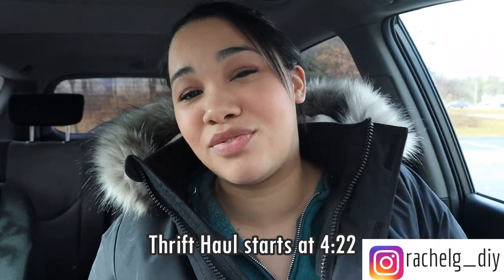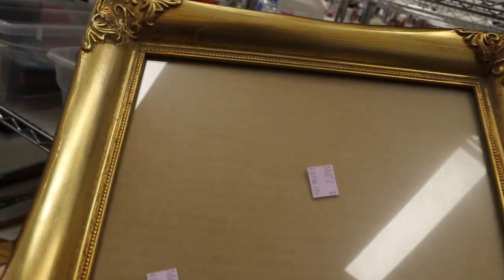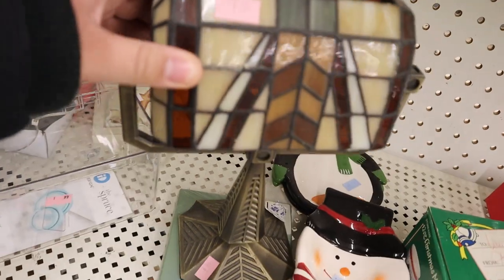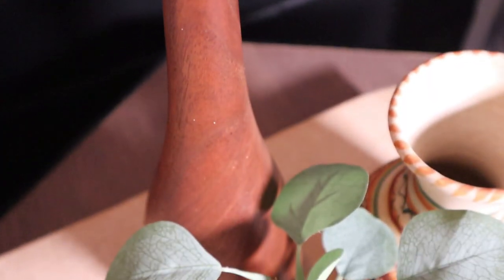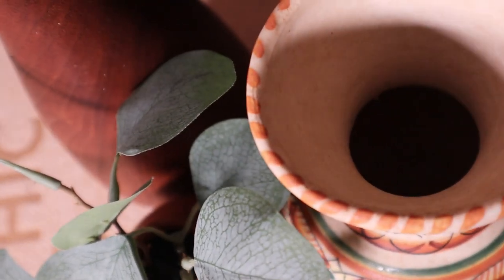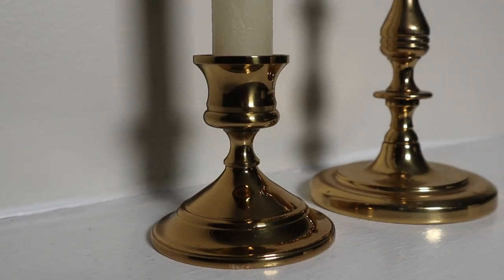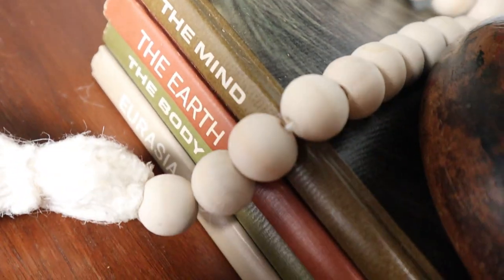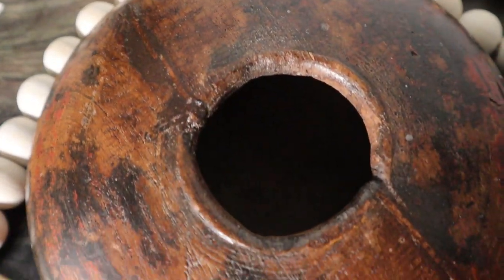Thrift With Me + Home Decor THRIFT HAUL | You Will Love These! | Vintage Mid Century Boho Decor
It is finally time for the last thrift with me and home decor thrift haul of this year!! I have had so much fun thrifting with you and seeing what we can find! This week we actually went thrifting on a WEEKDAY! I usually go thrifting on the weekend but I decided to make some time in my schedule for one more video and one more thrifting trip! I only went to Goodwill and Salvation Army today but I was so happy with what I found! Some real gems in this haul with some great prices! It was a good thrift haul to end 2021 on! Thrift with me for the home décor thrift haul items that I have been waiting to find!! I finally found the missing piece of my home décor set but that wasn’t all! I also found two other items I have been looking for as well!  This haul definitely had a lot of different styles but the main ones were vintage items, specifically some mid-century styles, boho and a little bit of a contemporary flair. Could not have been happier with this haul though, just goes to show you that you don’t have to go to a million places to find some amazing home décor. It’s all about taking your time to find the décor pieces that you love. That for me is the thrill of the thrift!

I love to shop and would love some new ideas on where I can bring you guys to shop with me!

On Instagram I’ll keep you up to date on new ideas, thrift haul items, and when the next video is set to post!